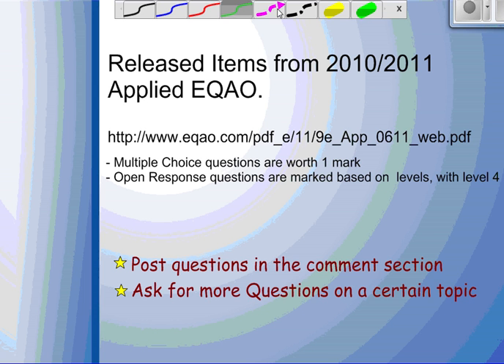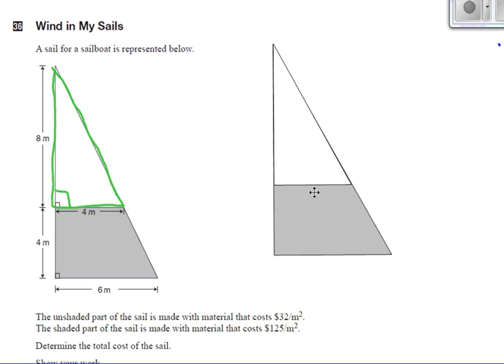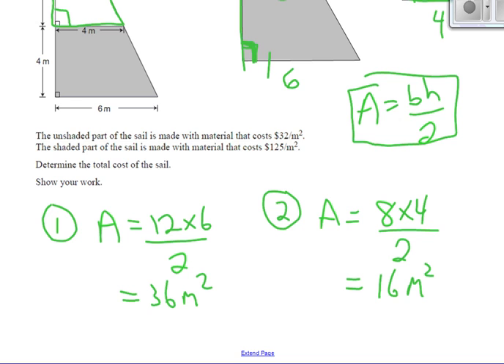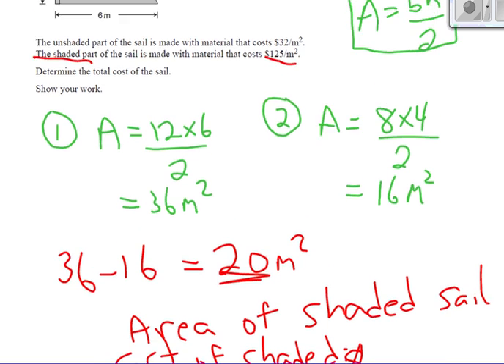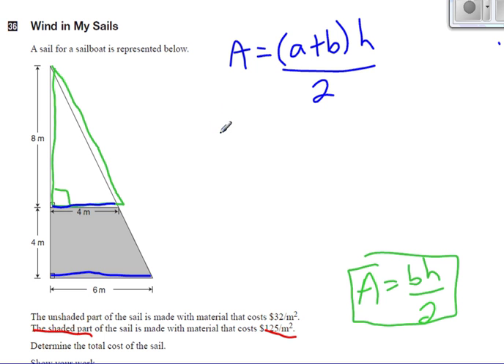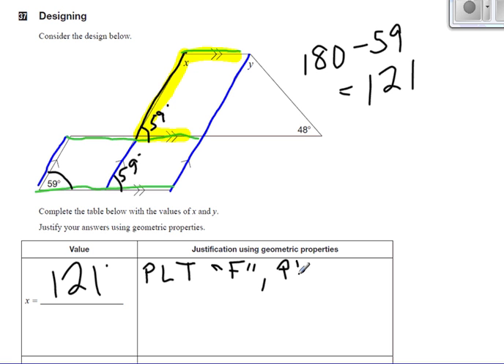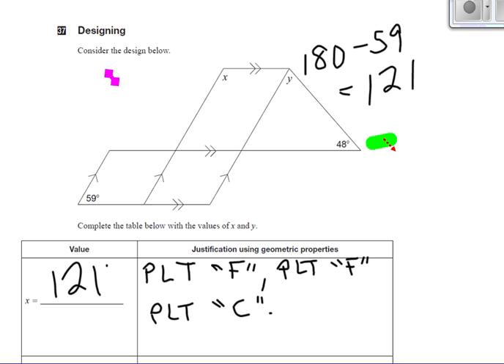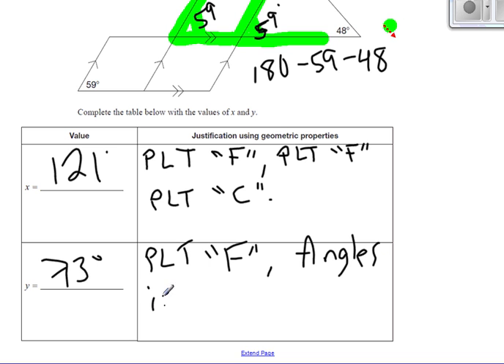9Applied EQAO help video #10.wmv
Video #10 of EQAO review and help for 9 Applied Students. In this video I take up the questions found in last year's EQAO Questions #36, 37